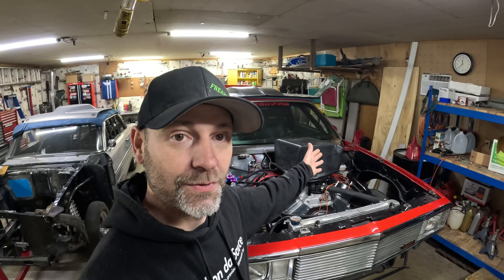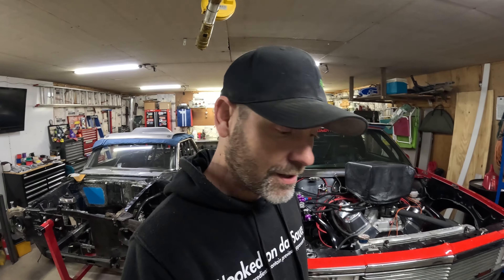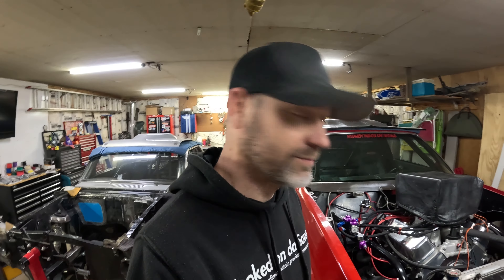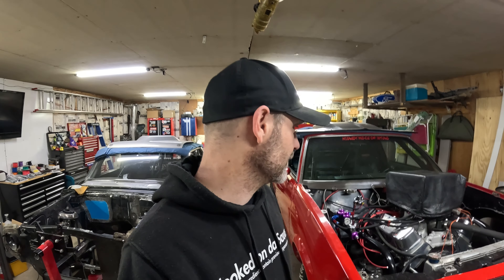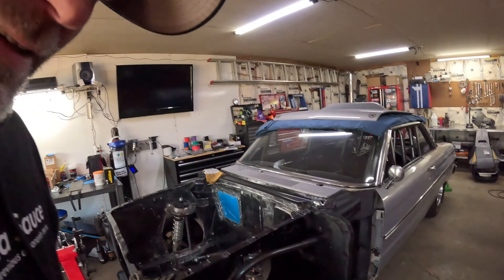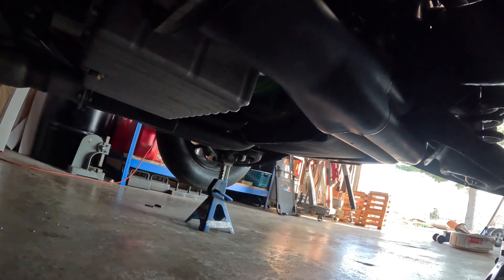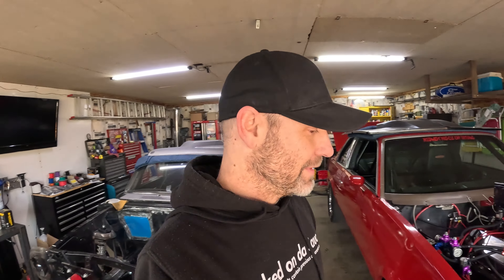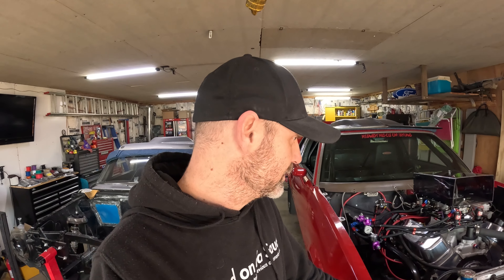Lets Try This Again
Starting Annabelle after installing rebuilt transmission.
Will it hold fluid this time?